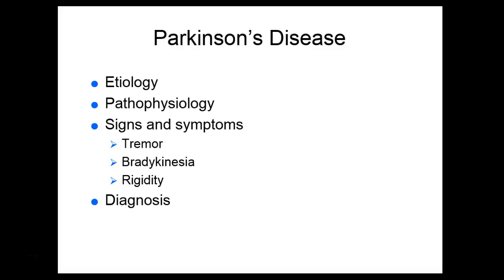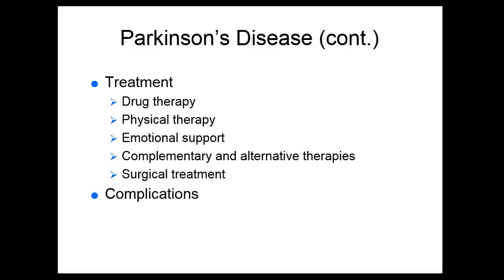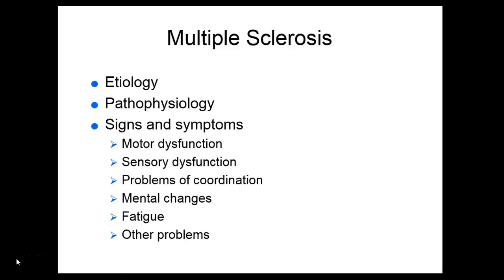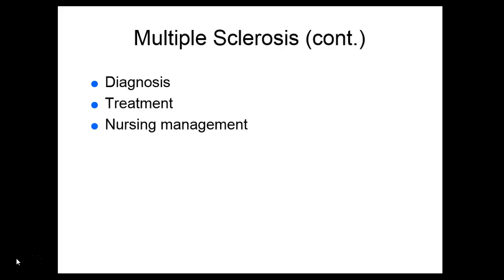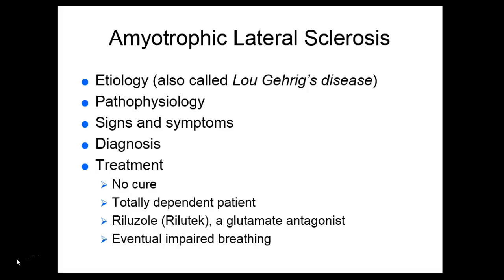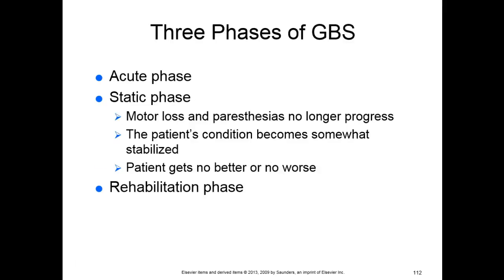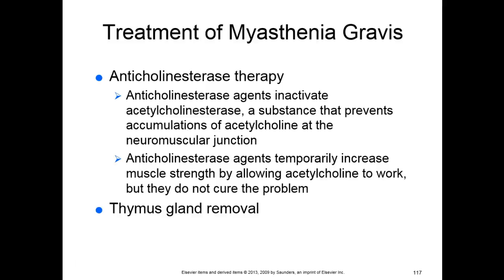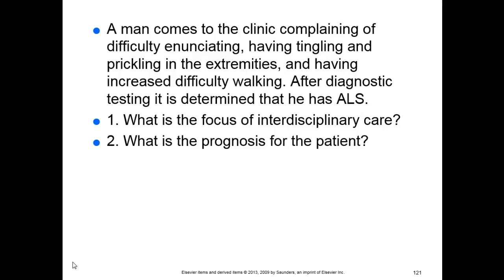Nursing Care of patients with peripheral nerve& degenerati